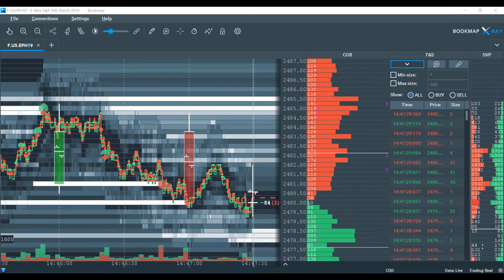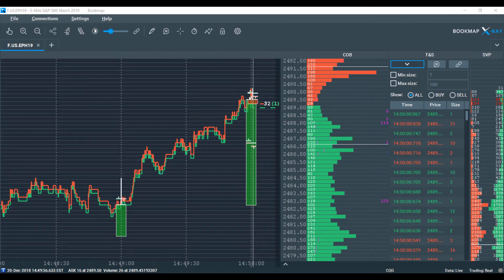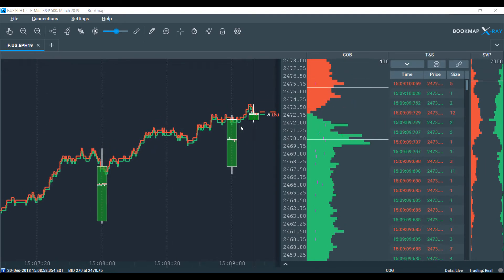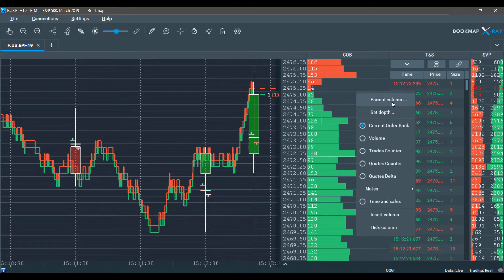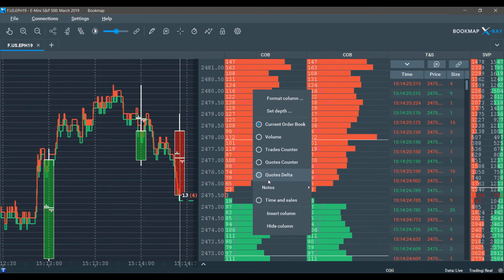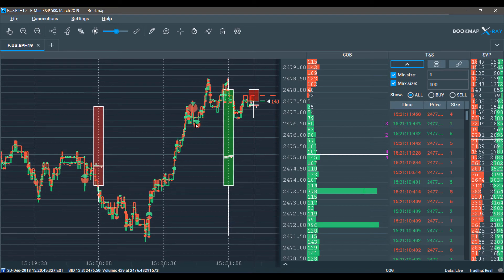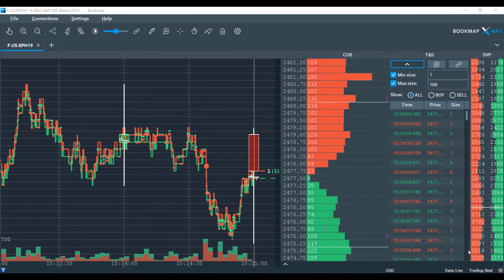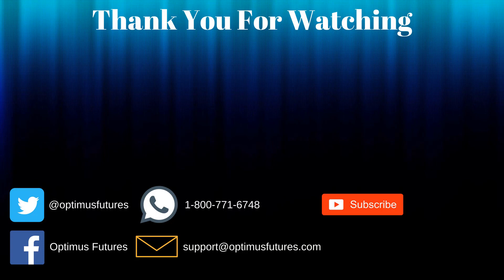Bookmap - DOM and Heatmap Introduction | Optimus Futures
In this video, we guide users through the process of getting started with Boomap's highly customizable DOM and heatmap charts.

At first glance, Bookmap may be a bit overwhelming to the untrained eye. This video will break down multiple aspects of this platform piece by piece to provide further clarification on the potential Bookmap can provide to it's users.

Interested in hearing what other traders think about Bookmap and the other platforms we provide? Visit our forum: